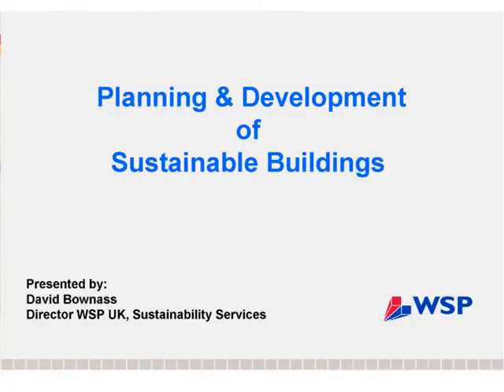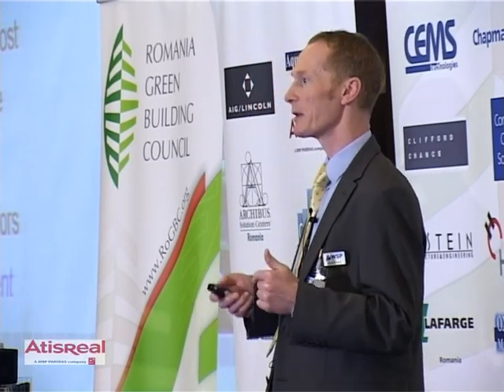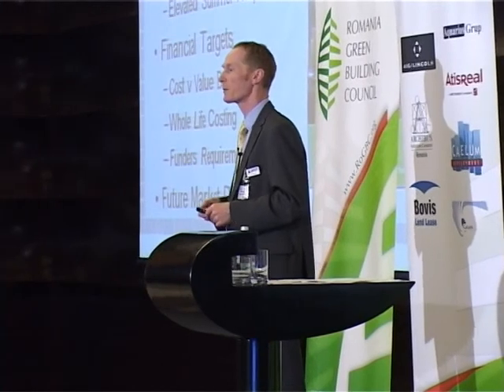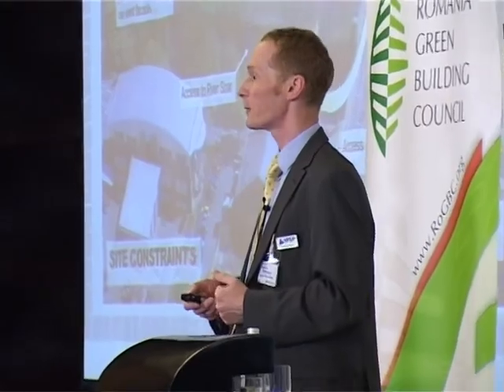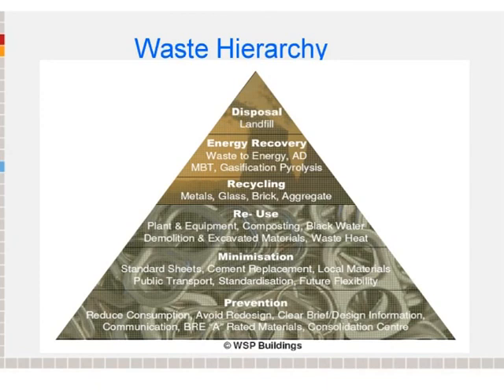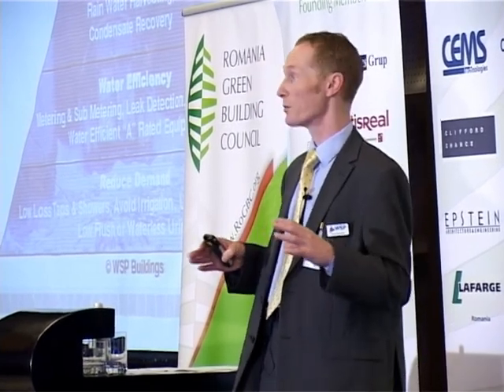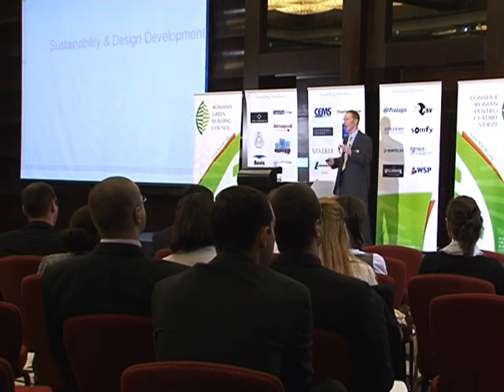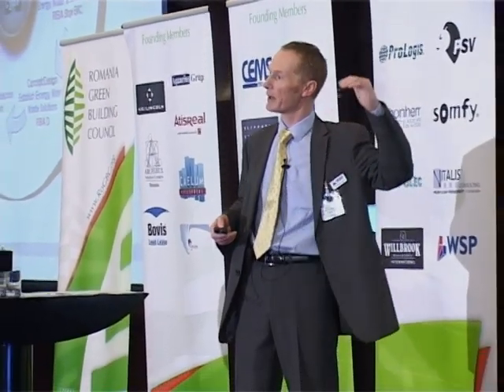RoGBC - Green Building Training: David Bownass, WSP Group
David Bownass - Director of WSP UK, Sustainability Services - gave a presentation during the RoGBC Green Building Training in October 2008 on the "Planning and Development of Sustainable Buildings".

The presentation included a definition of sustainability, the development process (key drivers & constraints,
stakeholder workshops, developing the options, option evaluation & agreement),
sustainability & design development.

WSP Group is a specialist in the property, environmental, transportation and infrastructure sectors providing services from planning through to design, implementation and maintenance. The companys project portfolio includes exemplary office, residential and commercial low energy buildings in Europe, United States, Middle East and Asia.